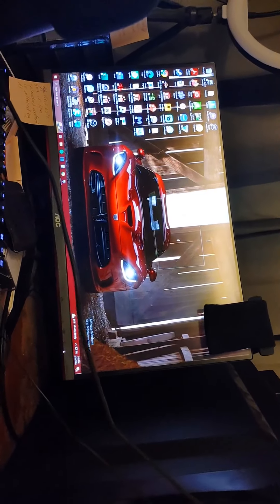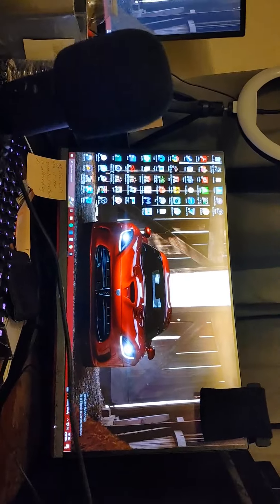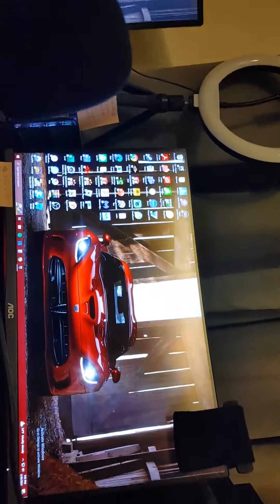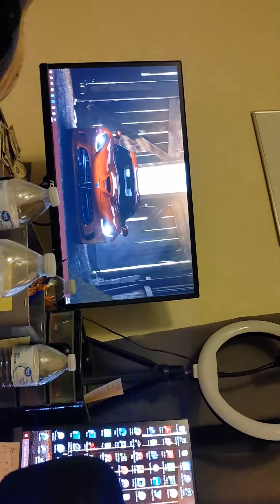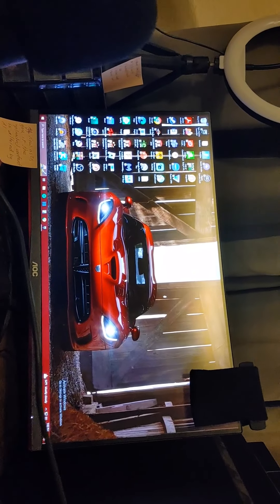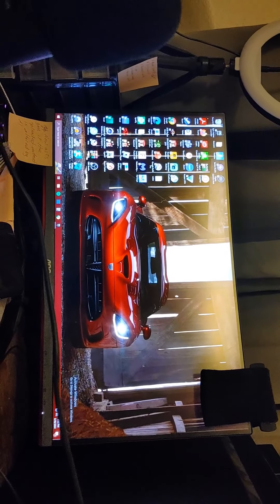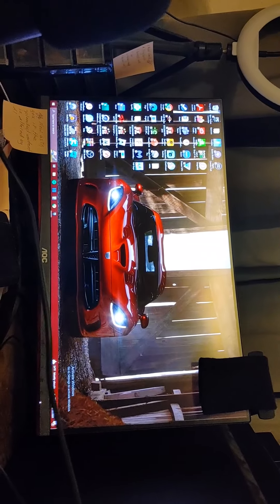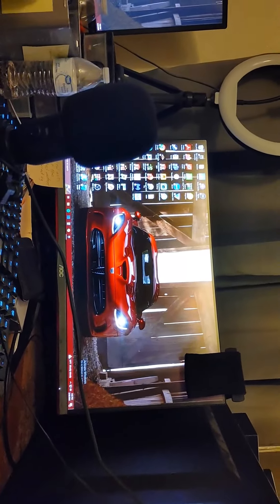AOC C24G1A 24 Curved Frameless Gaming Monitor Review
✅ Current Price & More Info (US)